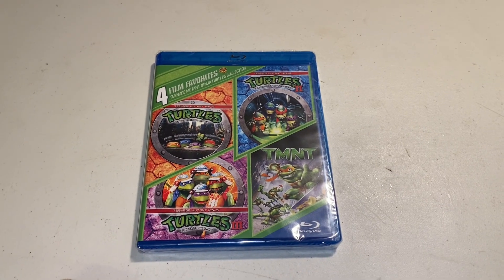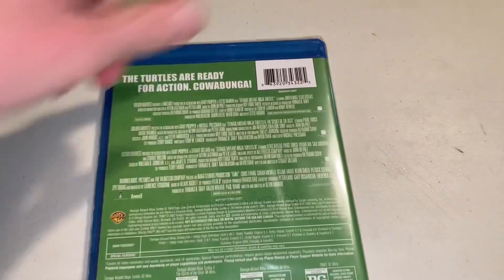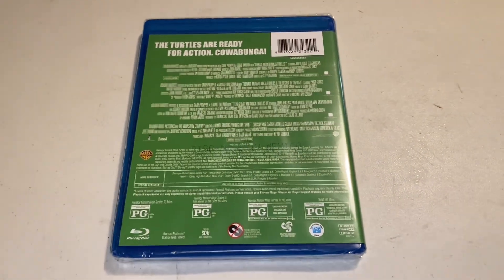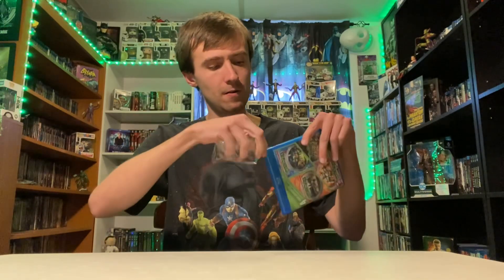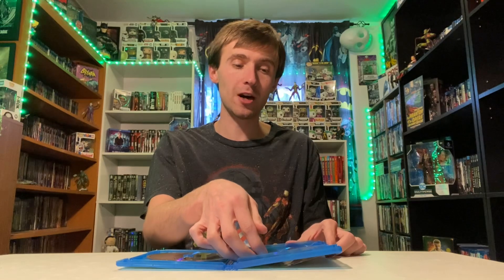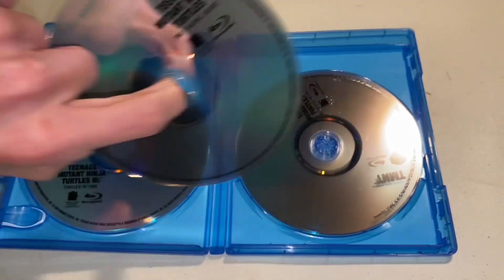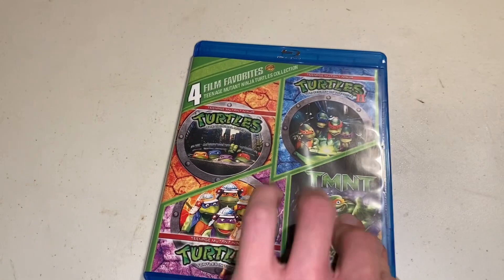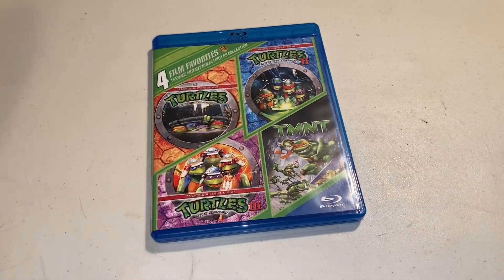Teenage Mutant Ninja Turtles 4 Pack Blu-Ray Unboxing